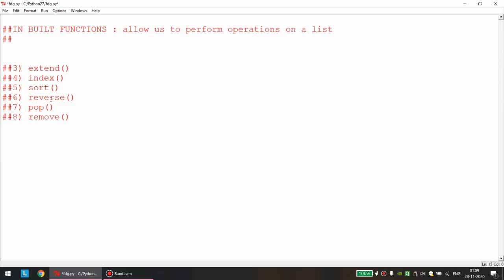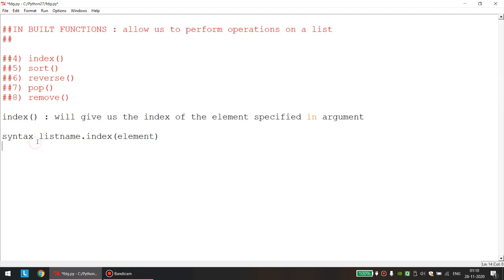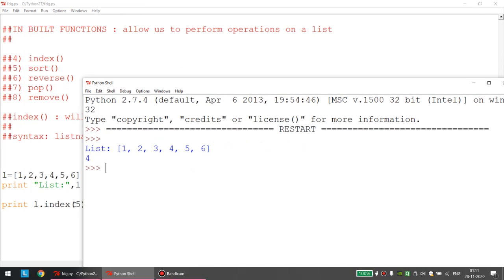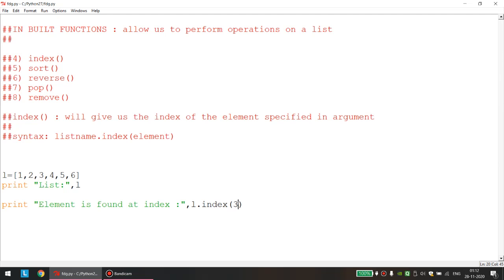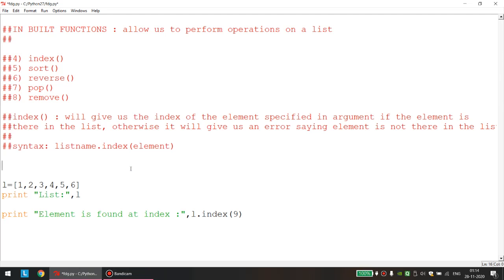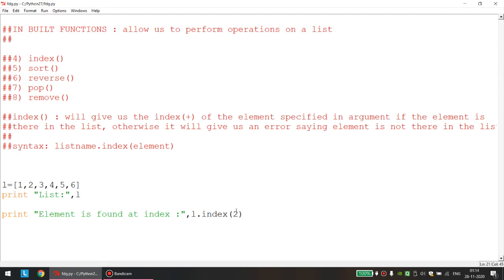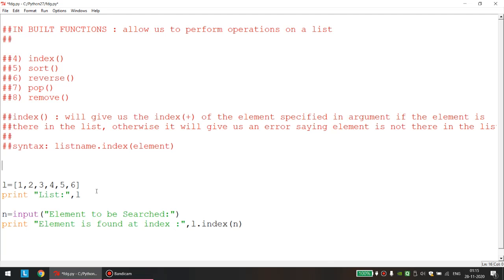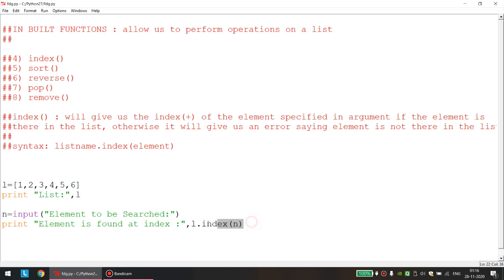XI Computer Science Chapter 7 Lists in Python Part 15